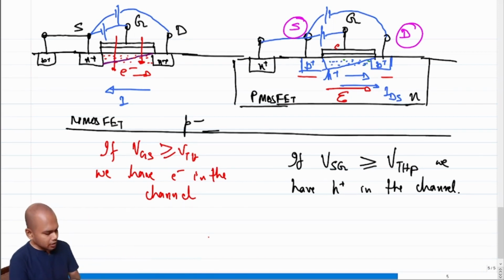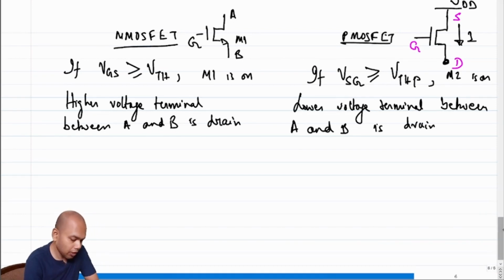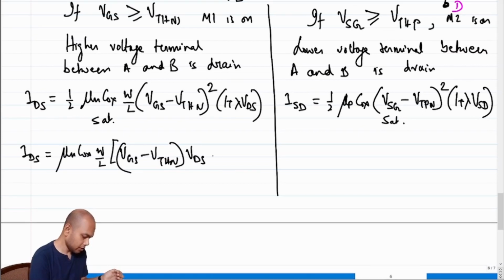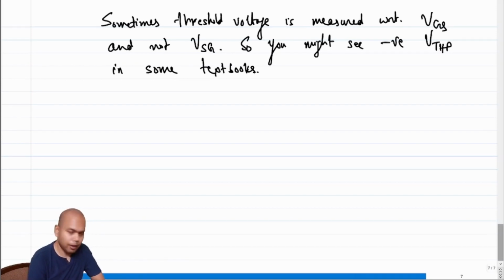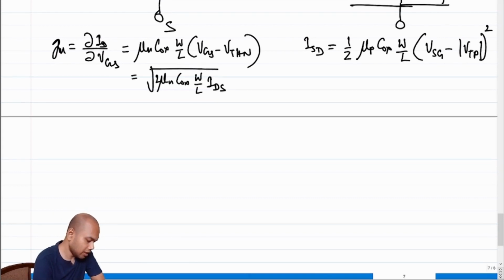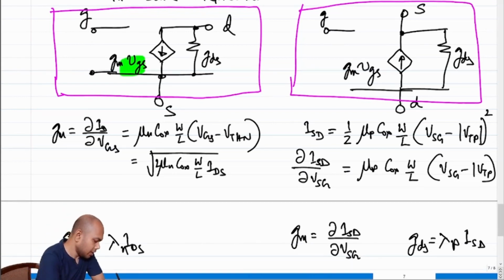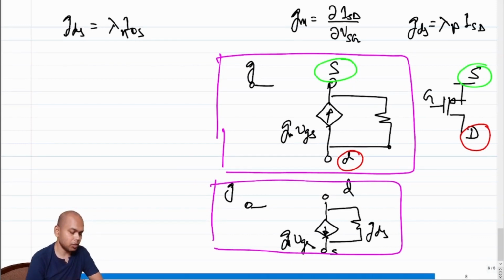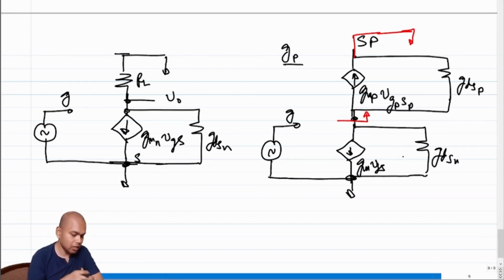Lecture 25 : Module 02